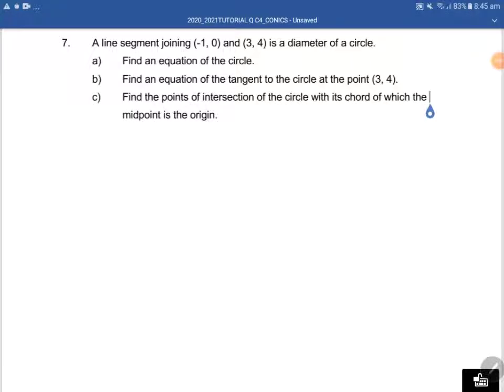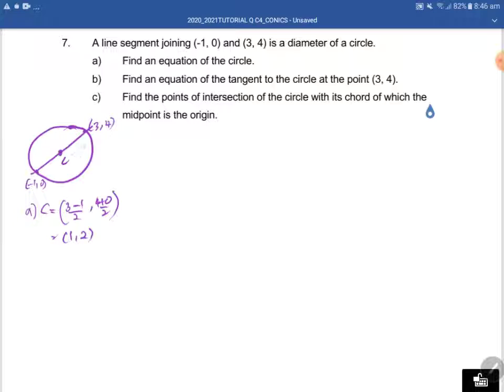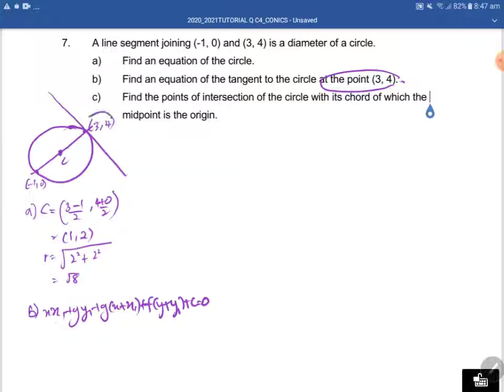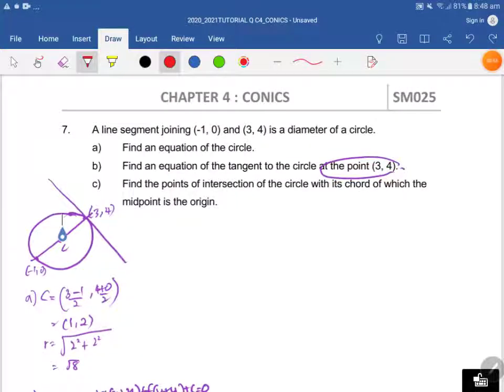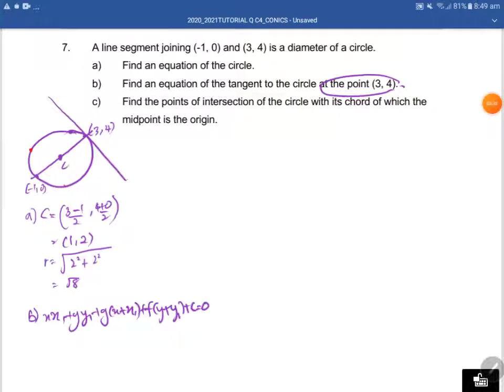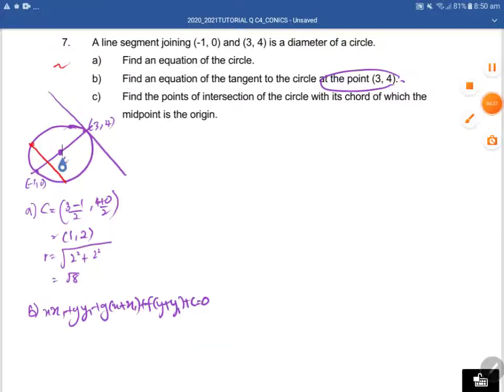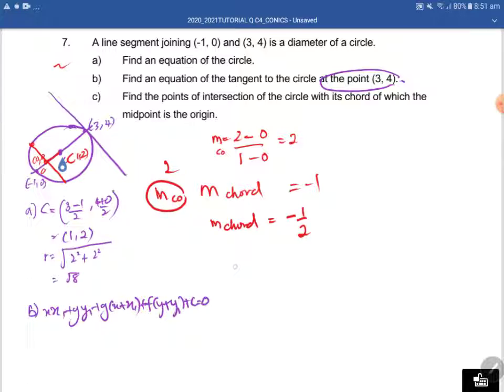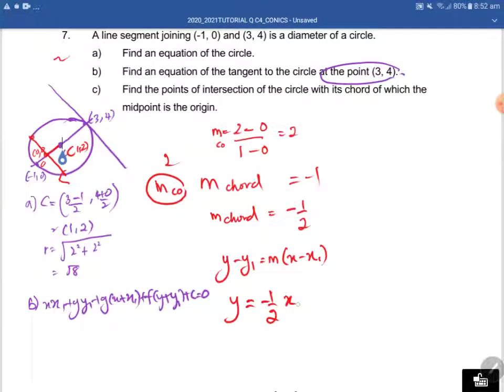C4 MQ7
SM025